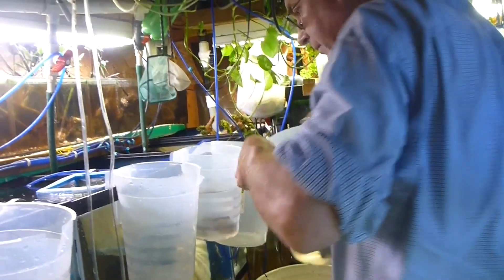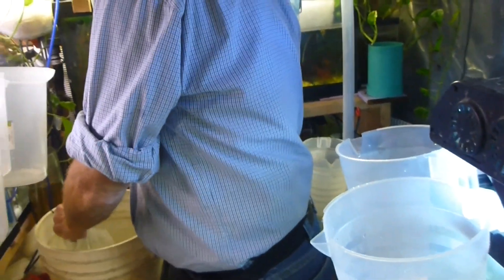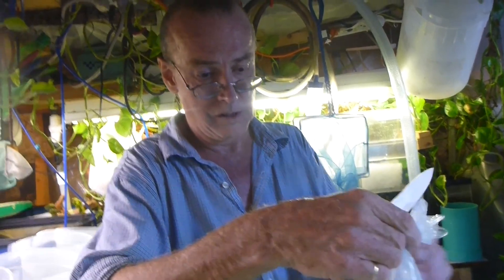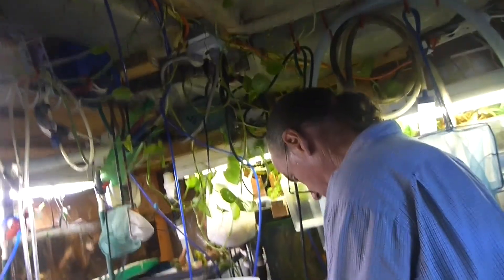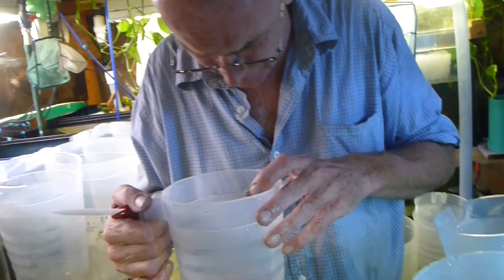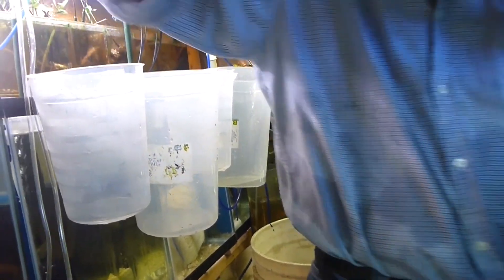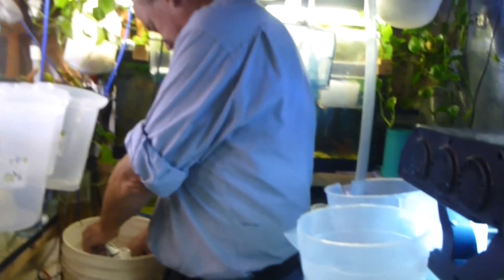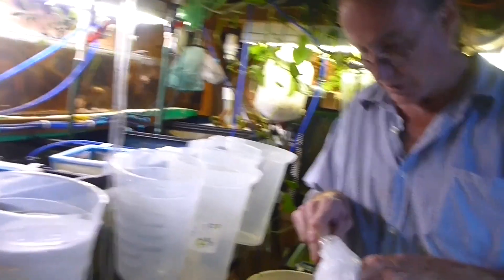Happy Pride Day, Bali With Fritzie Part Three Carls Aquarium